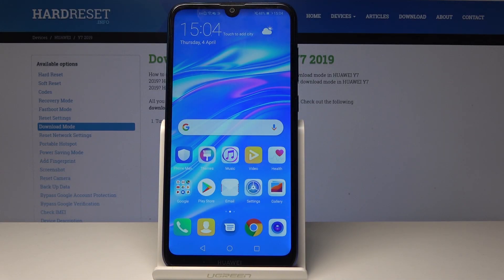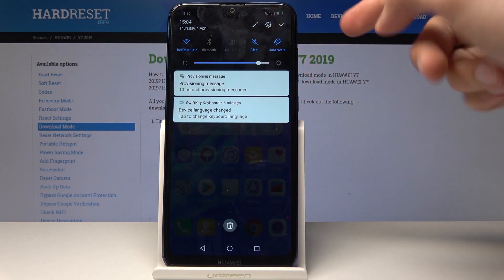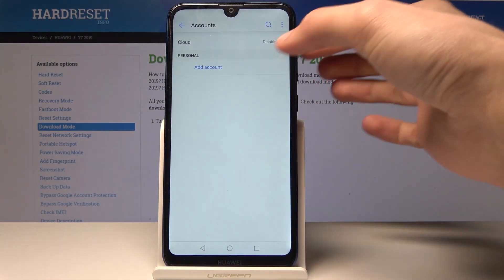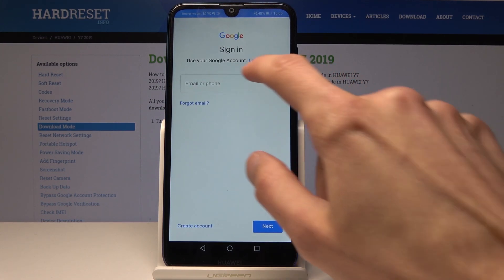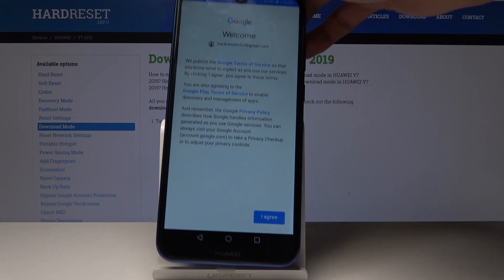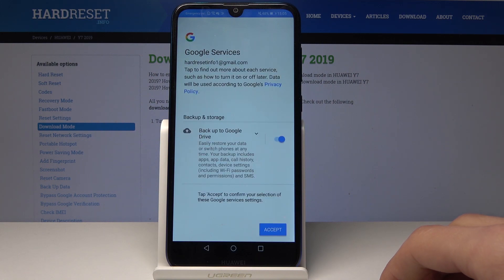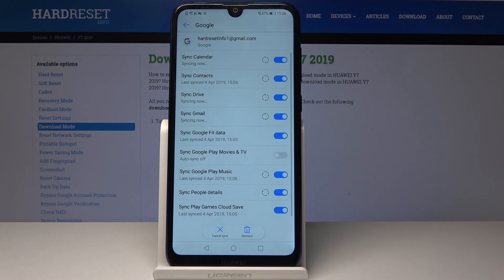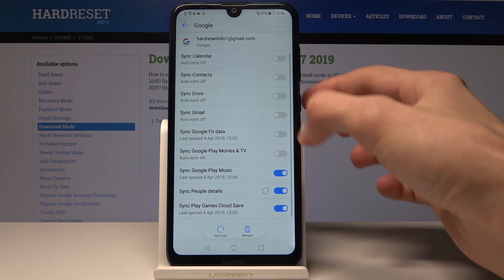How to Enable Google Backup in HUAWEI Y7 2019 - Add Google Account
Are you worry about your personal data on your HUAWEI Y7 smartphone? Have you ever lost your personal files? Watch following instruction to create a Google backup account and automatically backup all the contact, app data, documents or chrome details.

How to enable Google Backup in HUAWEI Y7 2019? How to activate Backup Account in HUAWEI Y7 2019? How to use Google Backup Account in HUAWEI Y7 2019? How to protect data in HUAWEI Y7 2019?